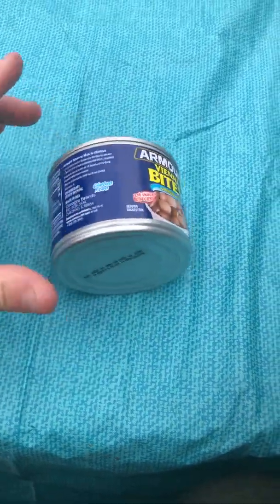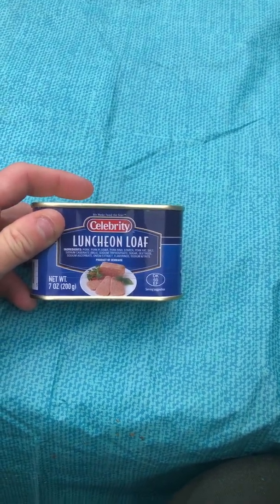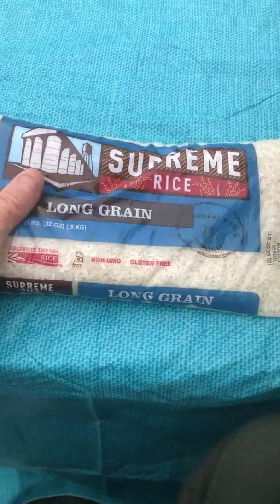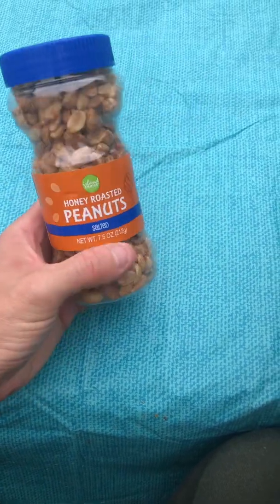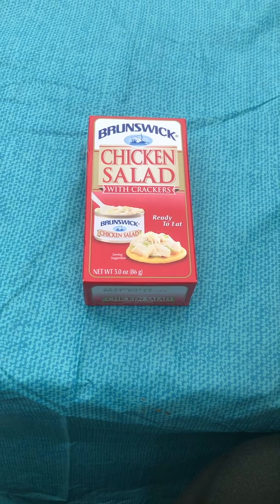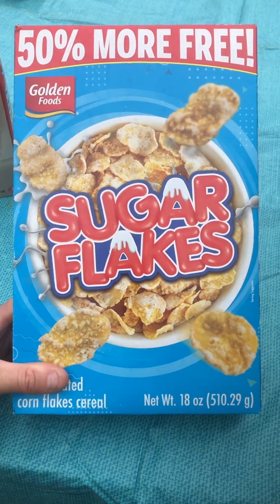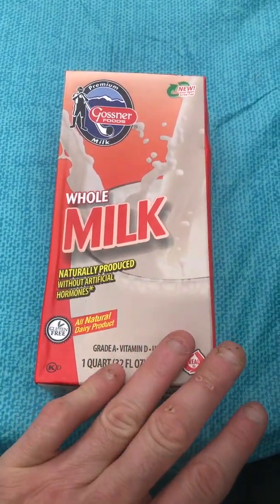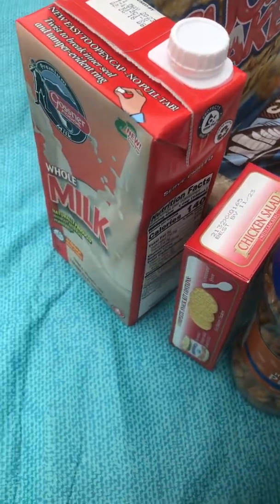$10 dollar tree prepper pantry haul.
What you can grab for just $10 to start or boost your prepper pantry!!!